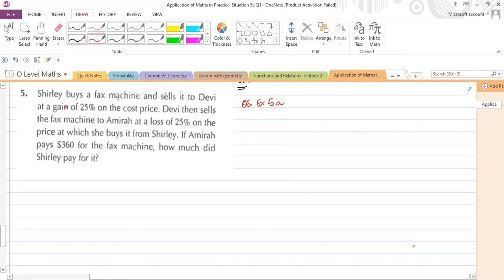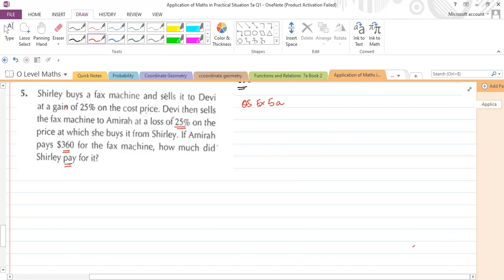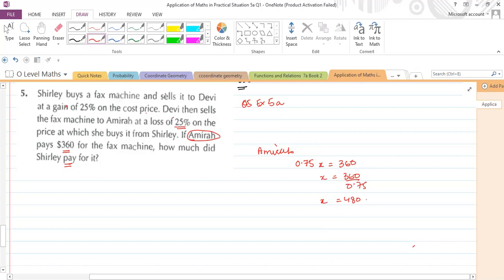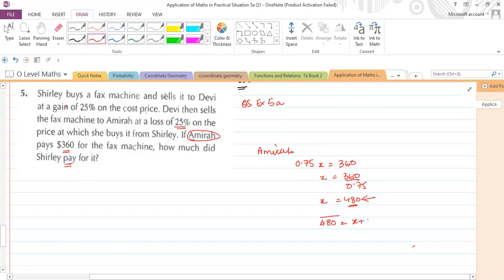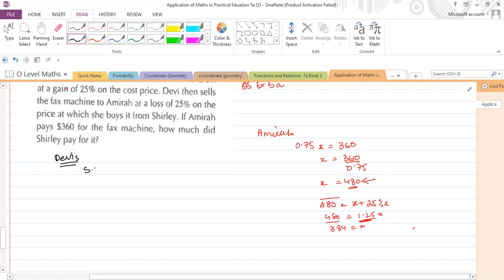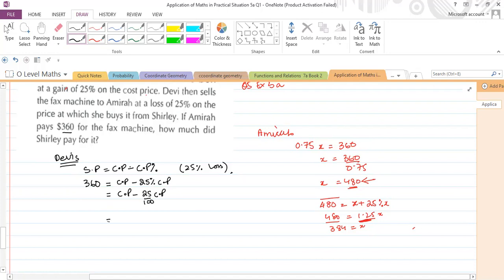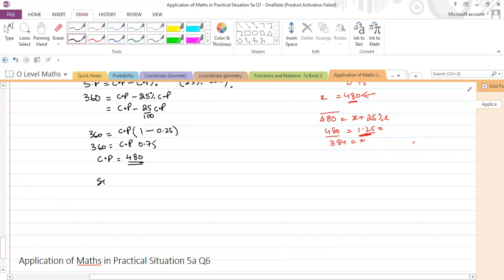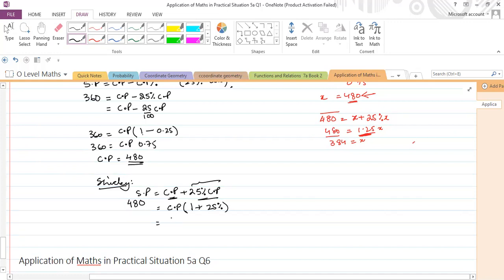Syed Fakhri Ali Mathematics